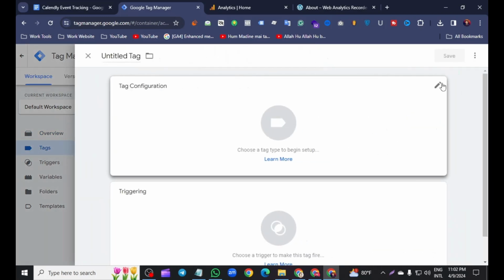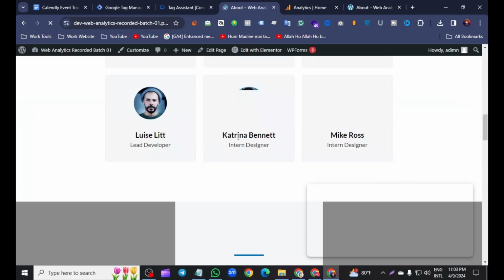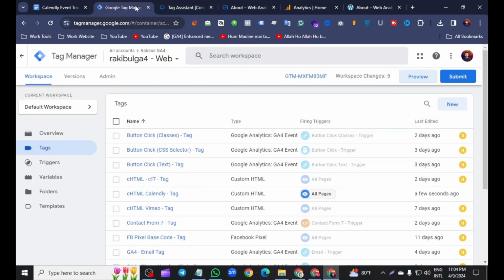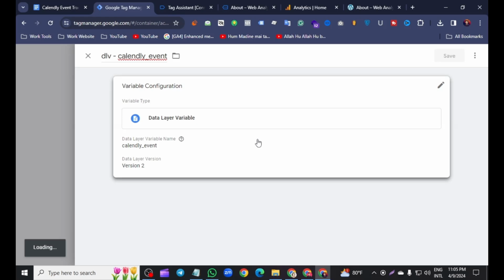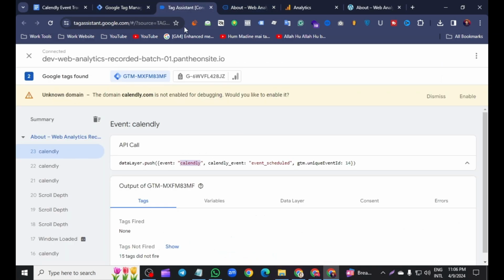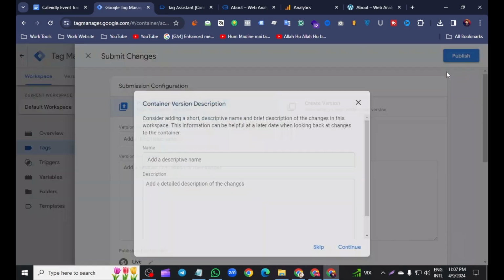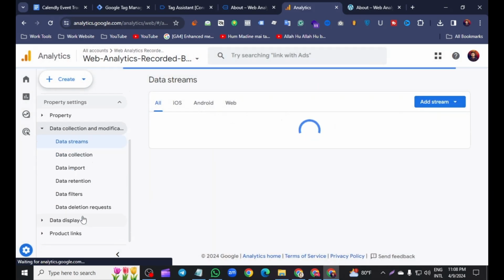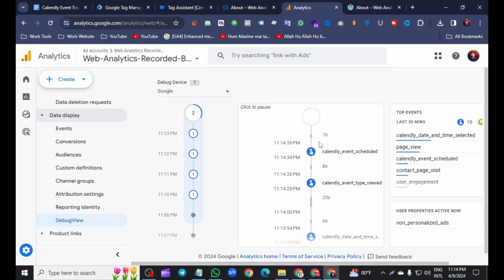Calendly Event Tracking With Google Tag Manager | Send data GTM to GA4 | rakibulga4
Hello Everyone, ✋✋
📊Calendly Event Tracking With Google Tag Manager | Send data GTM to GA4📊

In this tutorial, learn how to set up Calendly event tracking using Google Tag Manager and send the data to Google Analytics 4 (GA4). Tracking Calendly events can provide valuable insights into user behavior and help optimize your scheduling processes. Follow along as we walk you through the steps to configure event tracking in Google Tag Manager, integrate it with Calendly, and send the data seamlessly to GA4. Whether you're a marketer, business owner, or developer, mastering this integration can enhance your understanding of user engagement and drive informed decision-making. Don't miss out on harnessing the power of data analytics to improve your scheduling workflows. Watch now and take your tracking game to the next level!